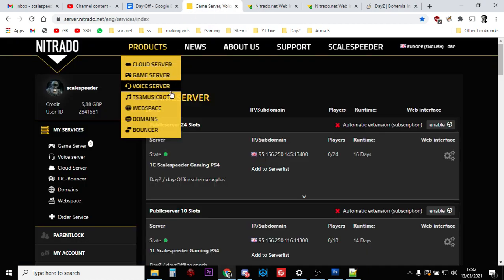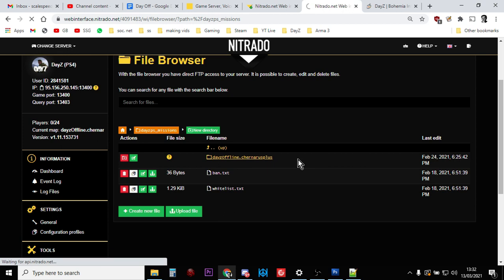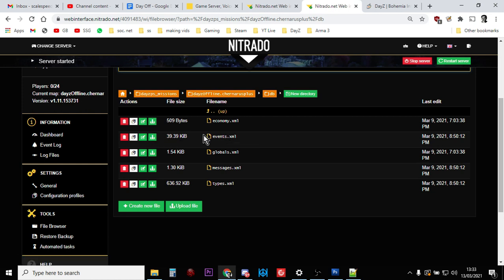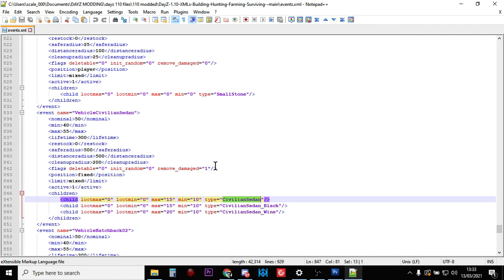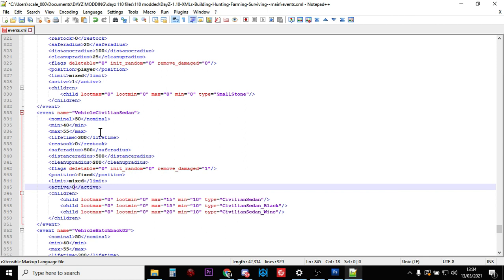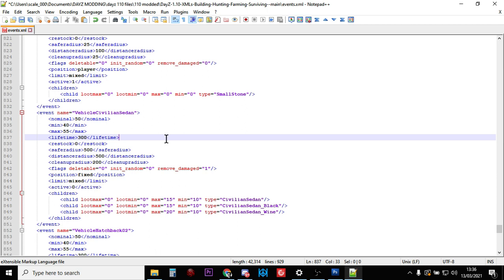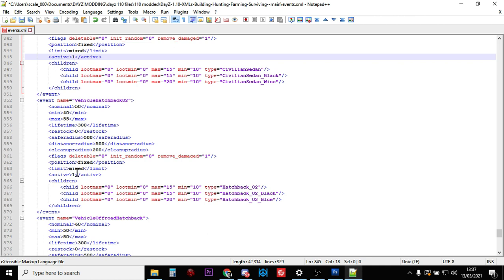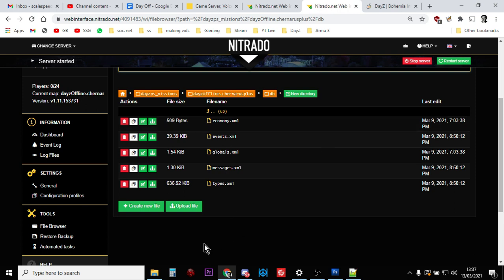Beginners Guide: How To Reset Vehicle Spawns & Redistribute Cars & Trucks Across Your DayZ Server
This technique works for PC, Playstation & Xbox DayZ Private Custom Community Servers.
The video shows you how to delete all the vehicles (by changing the event "active" value to 0 (zero), saving and restarting your server, and then by setting the value to 1, and restarting your server, the cars and trucks will reappear.
Thanks, Rob.